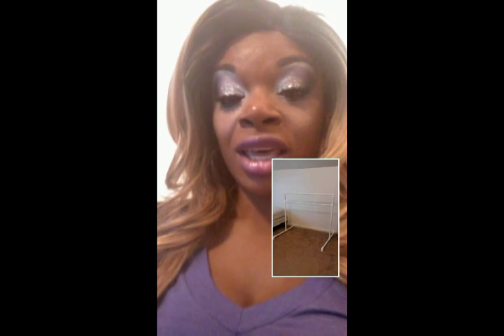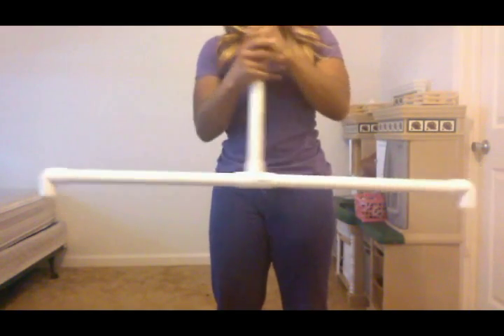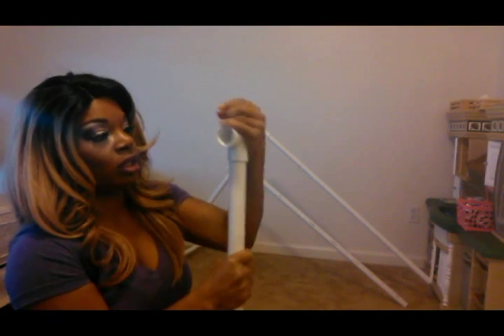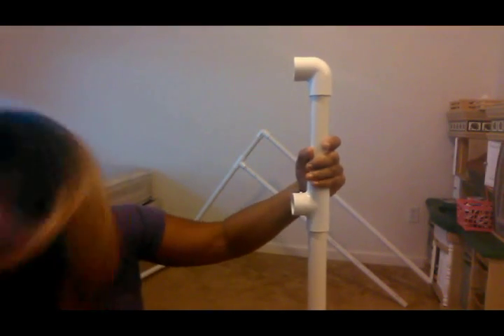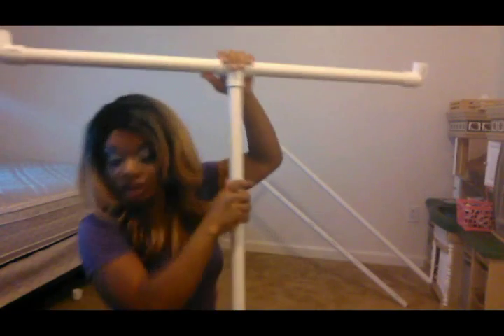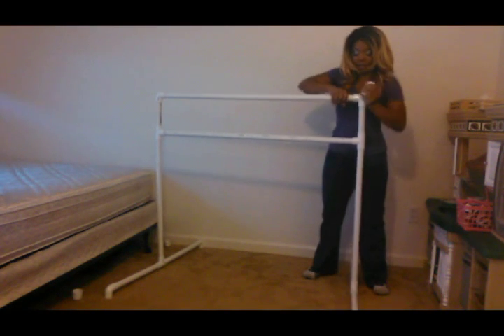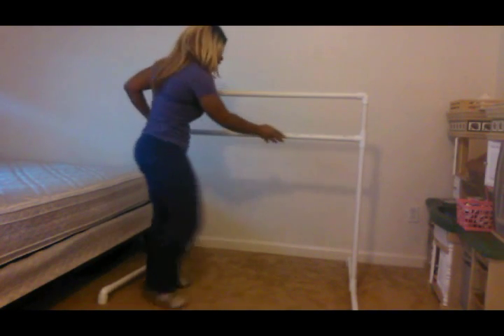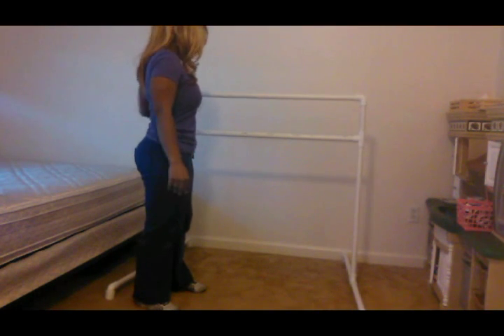DIY Ballet Barre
6 1"pvc elbows
4 1" pvc tees
4 1.25" pvc caps
Hot glue gun to secure caps\joints
Paint (optional)
Approximately 20ft or pvc pipe
2 48" pvc pipe
2 32" pvc pipe
4 18"pvc pipe
2 8"pvc pipe